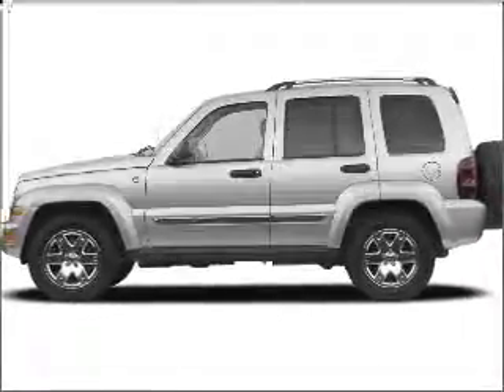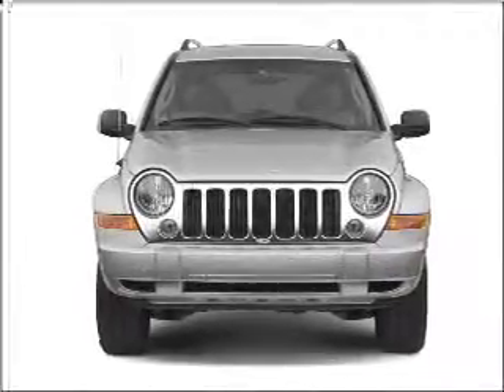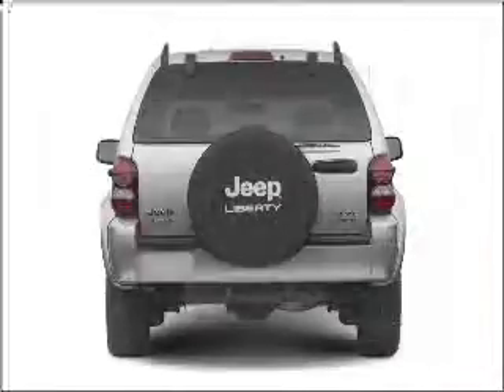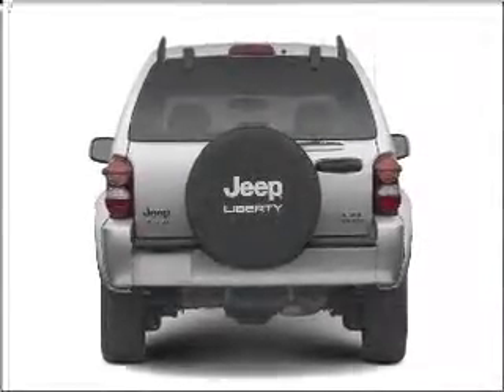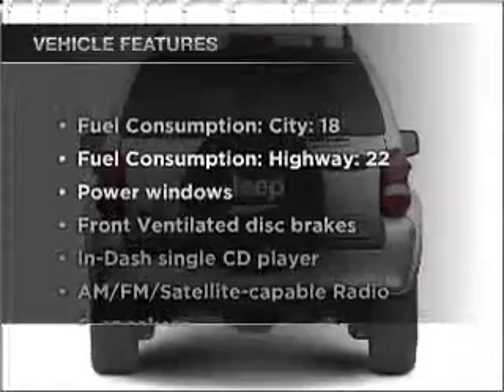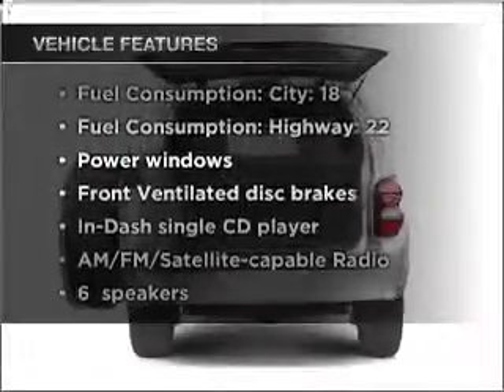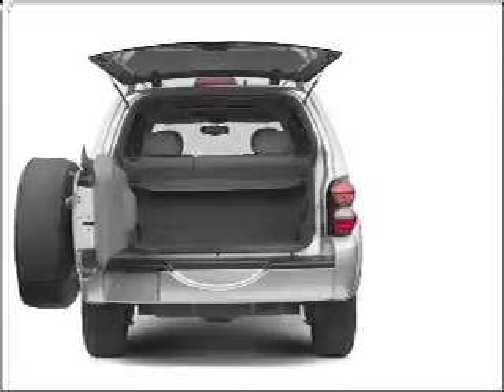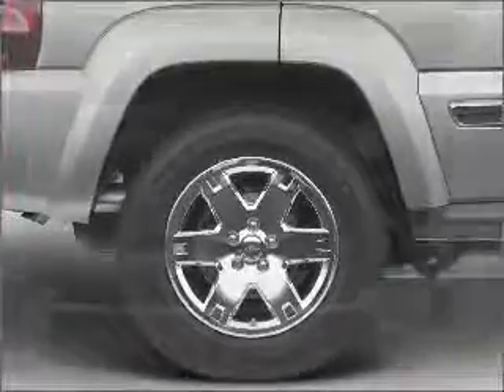2006 Jeep Liberty - Bountiful UT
Year: 2006
Make: Jeep
Model: Liberty
Trim: Sport
Engine: 3.7 liter 6 cylinder 12 valve
Transmission:
Color: Silver
Mileage: 60477
Address:
2380 South Hwy 89